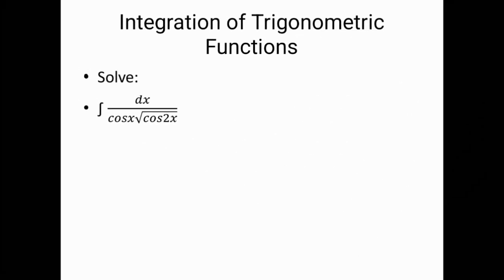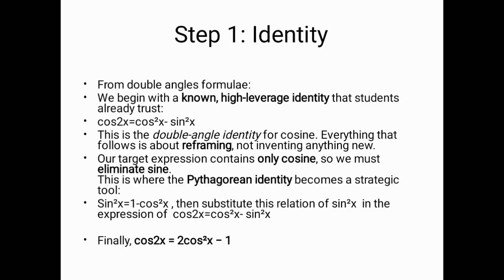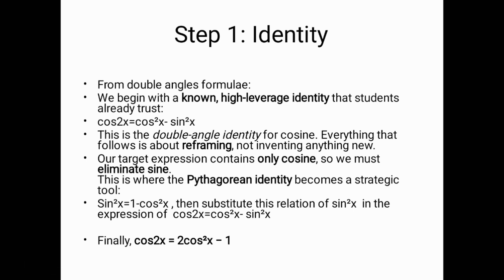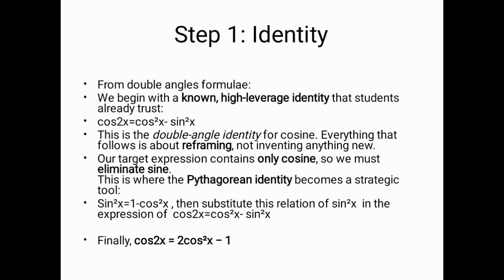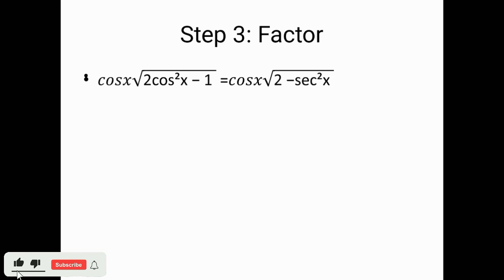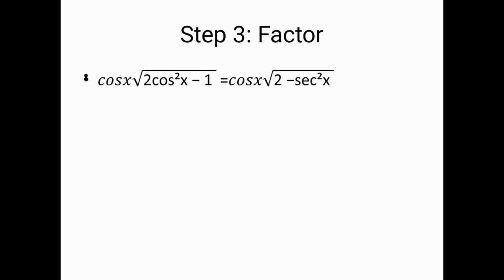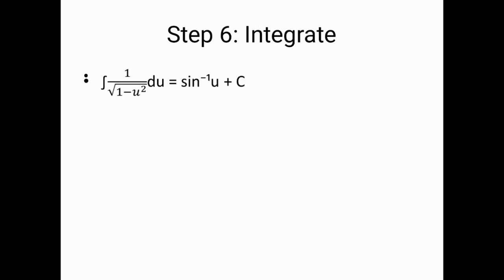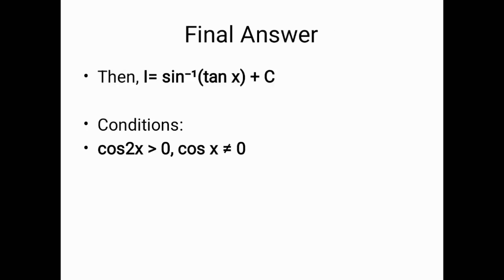The Application of Integrals in Trigonometric Functions for Problem Solving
discusses integrals of trigonometric functions and their applications in solving mathematical problems. It explains basic integration techniques and shows how trigonometric integrals are used to find areas, volumes, and solve real-world problems.